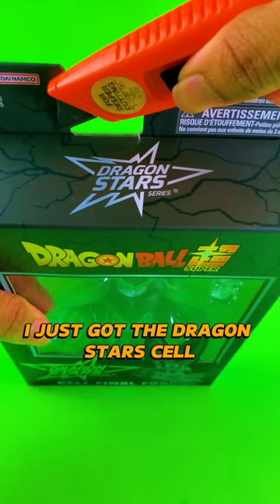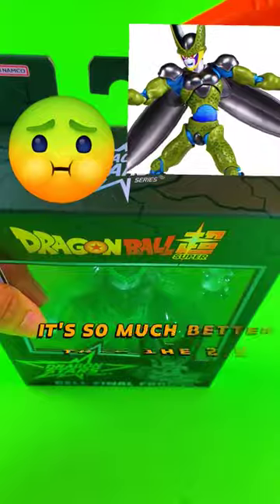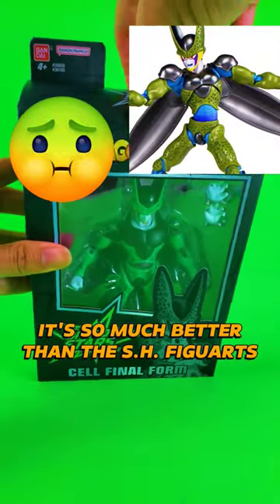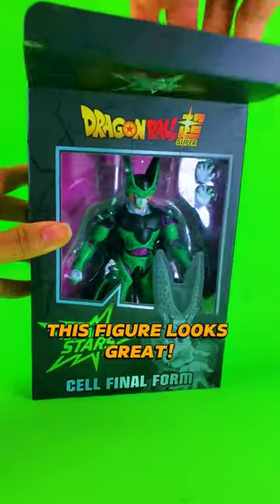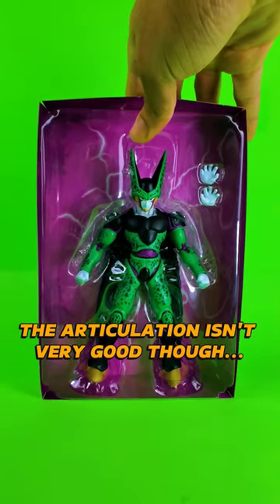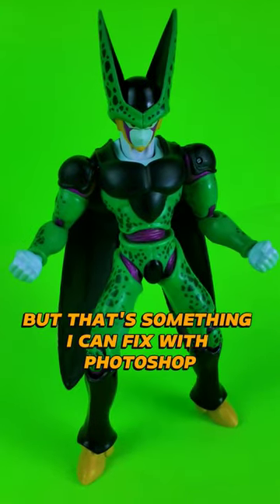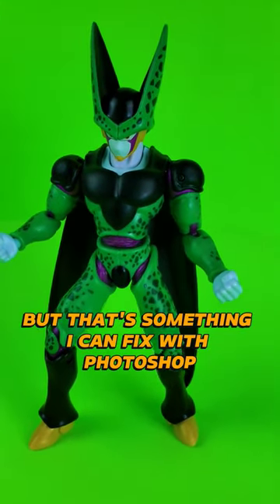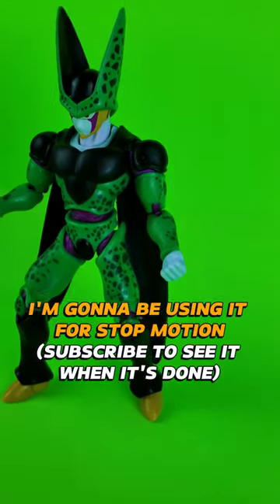THE BEST CELL FIGURE EVER!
I recently got the Dragon Stars Cell because I'm pretty impressed with how it looks compared to the SHF. The only downside is articulation. I plan to use this in stop motion which I should be releasing soon!

💯 Get up to $200 FREE (yes 200!) on WhatNot (it's kinda like eBay) when you sign up using my referral

Certain conditions apply.